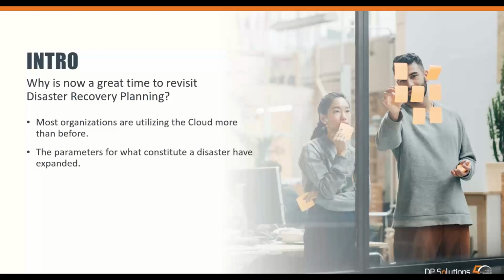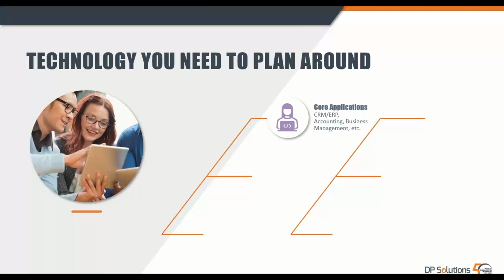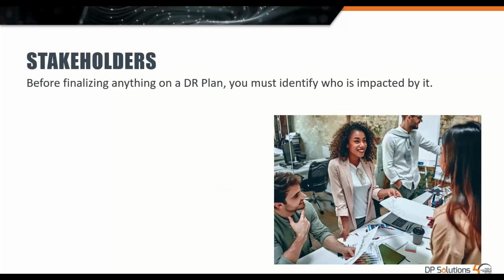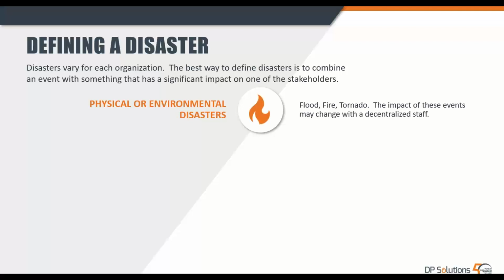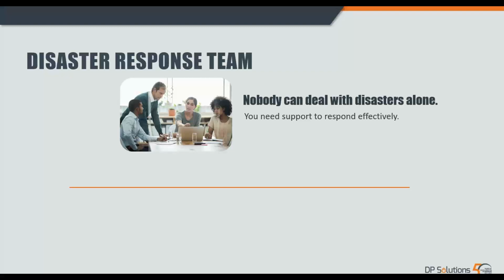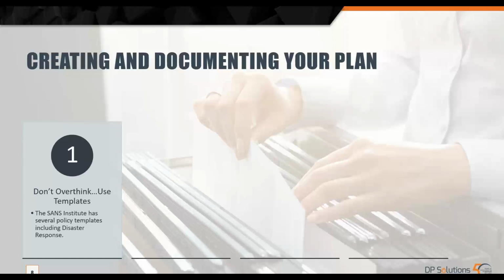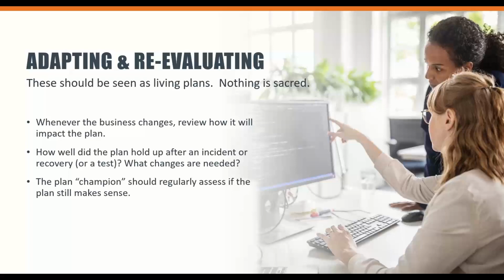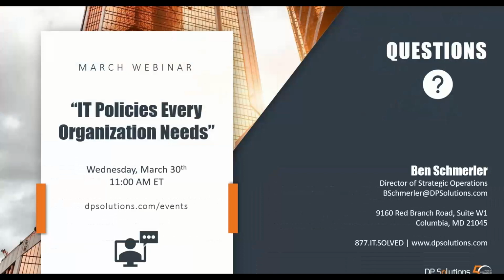How To Create Your Disaster Recovery Action Plan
Developing a Disaster Recovery (DR) Plan requires more than making sure you have a backup of your systems and data in place. This can leave many small business leaders struggling to come up with a plan that is both comprehensive and reasonable.

Creating a DR plan might be out of your comfort zone. However, with some basic business planning and third-party resources, you can build a strategy to help navigate significant events.

During this webinar, we’ll break down the steps for coming up with a DR Action Plan to either help you get started or find ways to improve your existing plans.

Topics include:

*  Technology most small/medium businesses might have to plan around in 2022
*  Identifying stakeholders and business assets where a disaster could be impactful
*  What events might constitute a disaster, both with technology and outside of it
*  Creating a response team to manage the disaster recovery process
*  Documenting the recovery and action plan for various incidents for an attentive response
*  Maintaining/updating your plan
*  Q&A and more